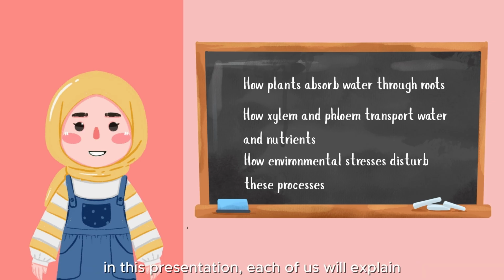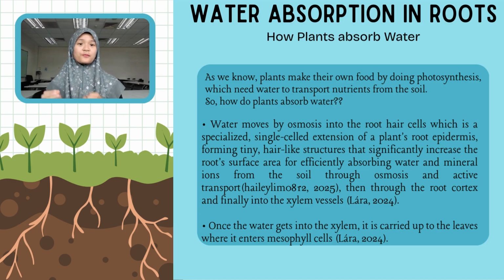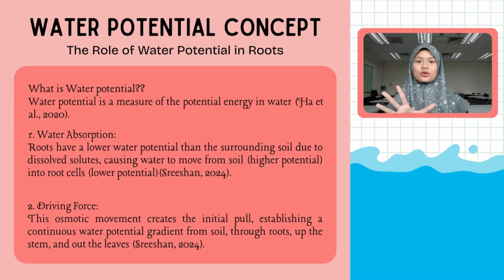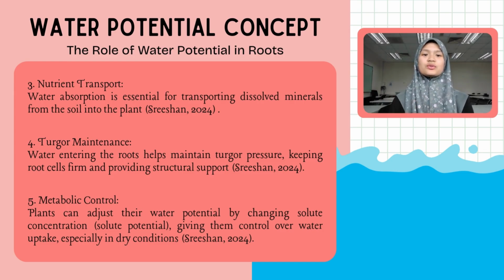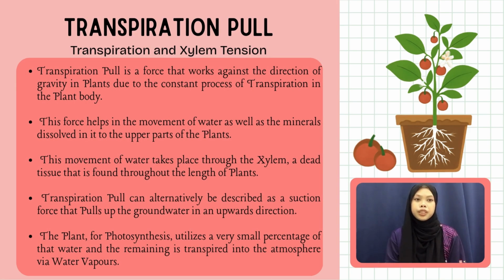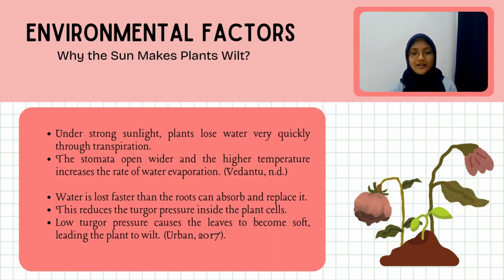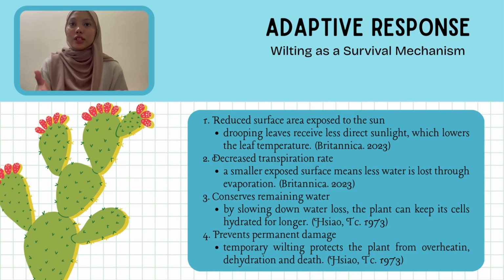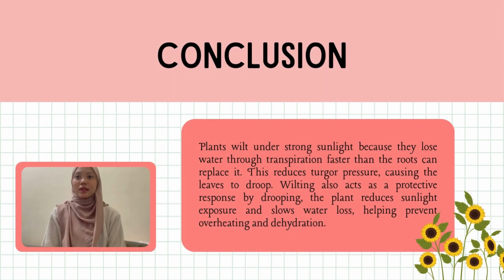BIO270 | VIDEO PRESENTATION - TRANSPORT IN VASCULAR PLANTS (WHY DO PLANTS WILT UNDER THE SUN?)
GROUP MEMBERS
ALYA FAZRINA BINTI SAHRUL KAMAL
NURUL DANIA BINTI ABDUL HALIM
ARIJA NAURAH BINTI AMIR ZUHAIRY
DHIYA QISTINA BINTI YUSRI
NUR AYUNI FARISHA BINTI AHMAD FAIZ